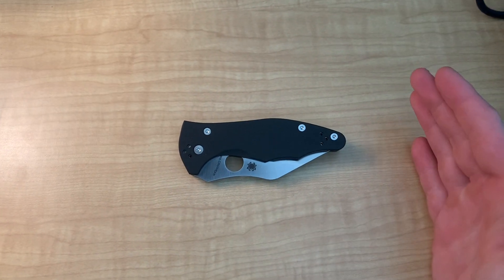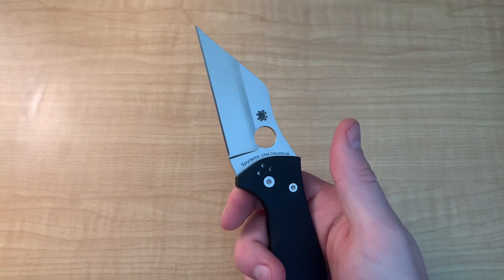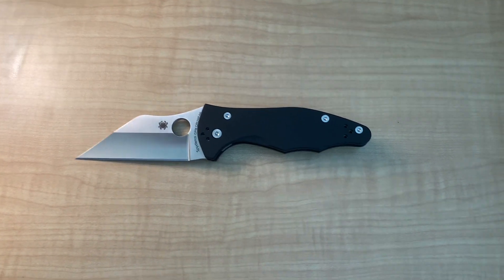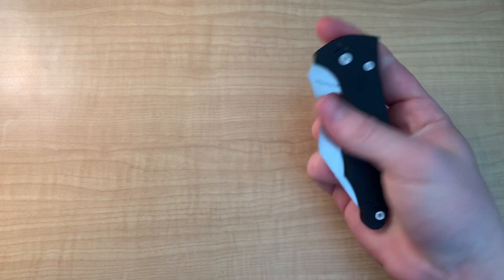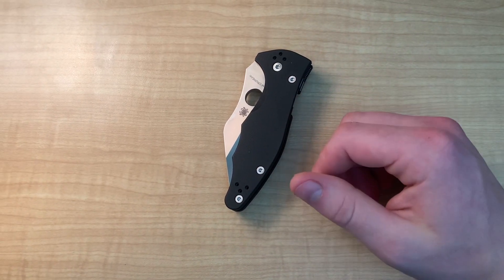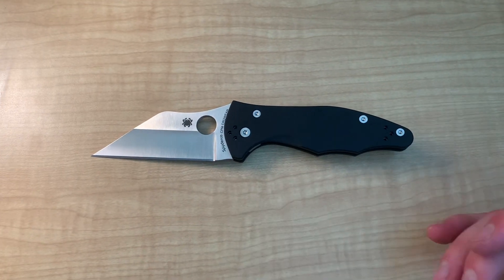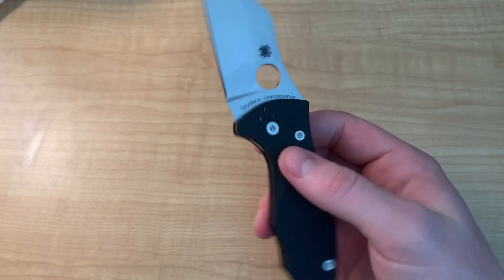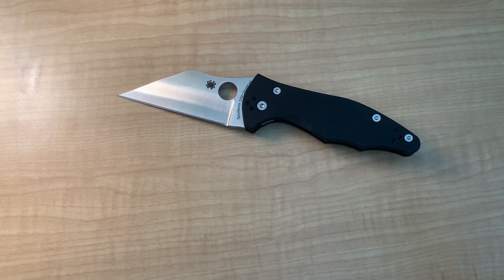Spyderco Yojimbo 2 (CPM-Cruwear Knife Center Exclusive) Review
Sorry it did take so long to get this out there for you guys but I do hope you enjoy.